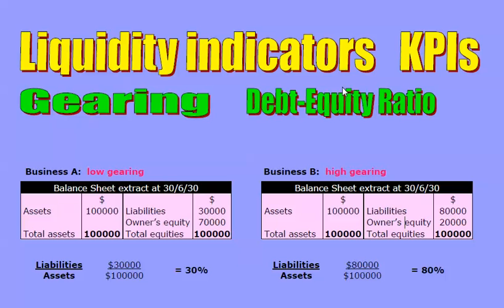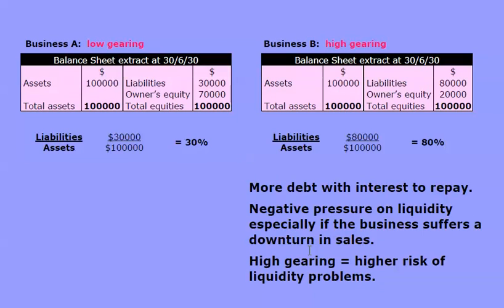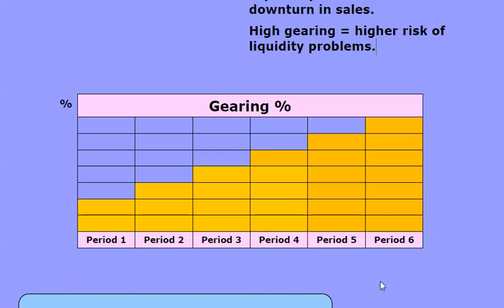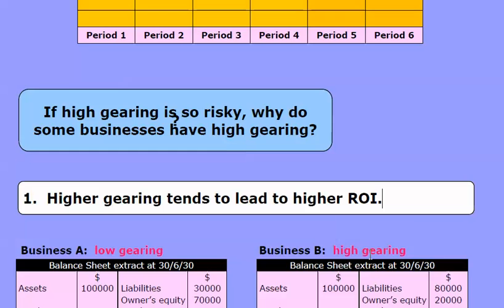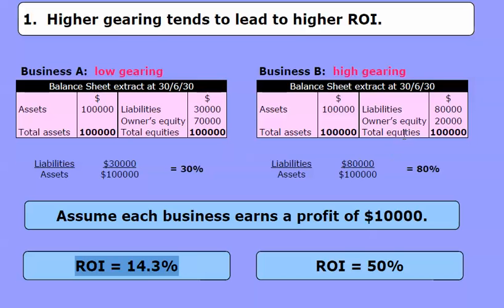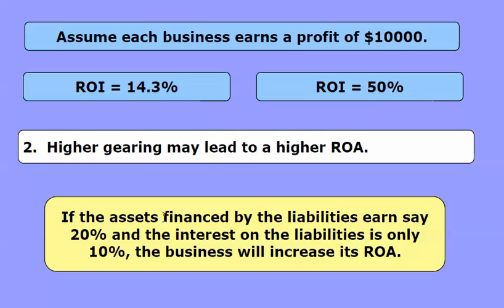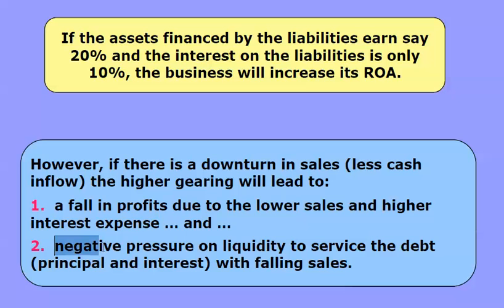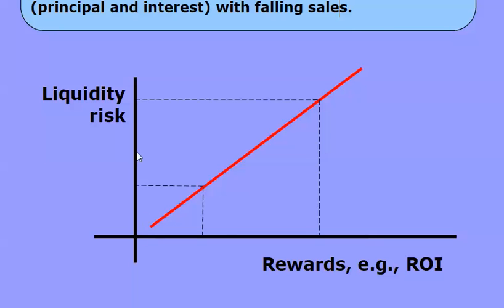Gearing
VCE Accounting Gearing